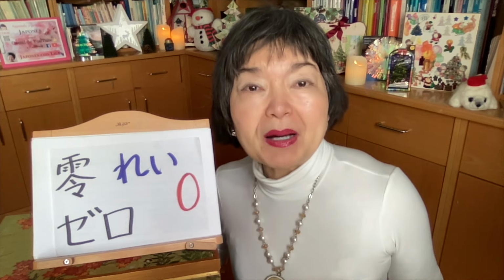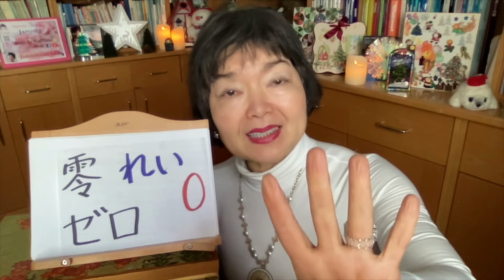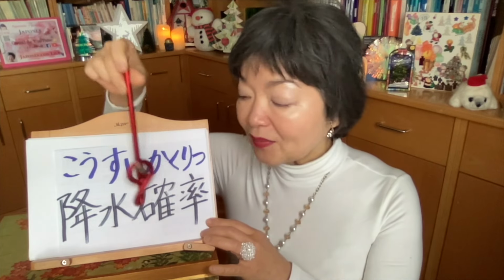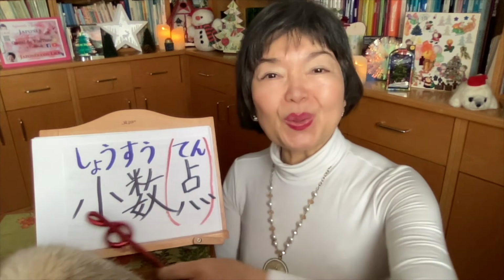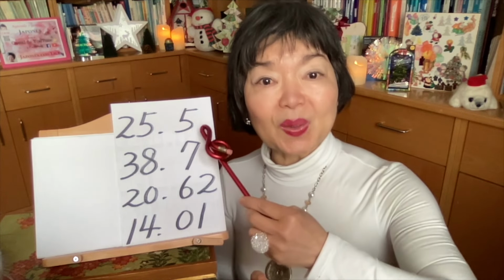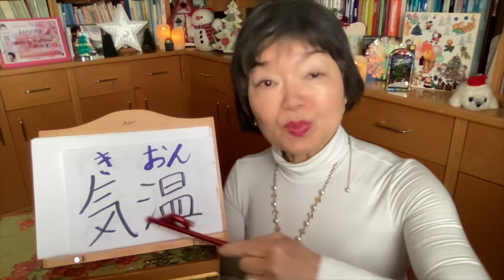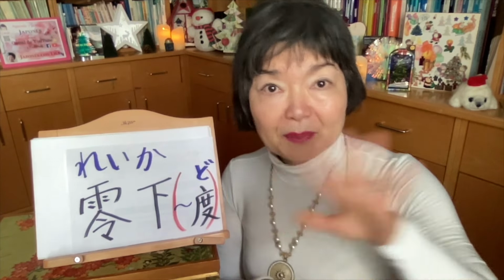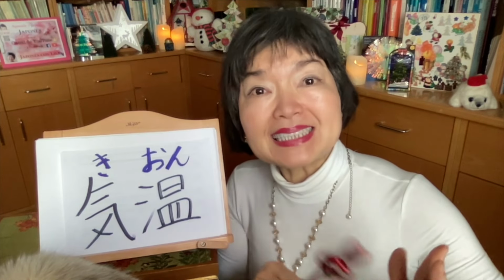How to say ZERO & DECIMALS in Japanese🇯🇵Number 18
Ever wonder how to say zero and decimals in Japanese?
In this video, we’ll talk about the difference between two ways to say zero: ゼロ (ZERO) & れい (REI).
We’ll also learn how to say SUB-ZERO digits & DECIMAL NUMBERS using the word "ten"  テン. It’s easier than you might think!

１）0.01　れいてん　れいれいいち
２）0.309　れいてん　さんれいきゅう
３）13.008　じゅうさんてん　れいれいはち
４）145.27　ひゃくよんじゅうごてん　になな

５）きょうの　きおんは　なんどですか。
６）あなたの　たいおんは　なんどですか。
７）あなたの家の　れいぞうこは　なんどですか。